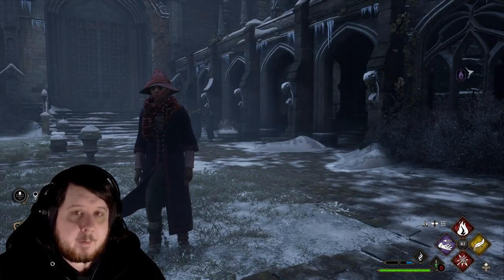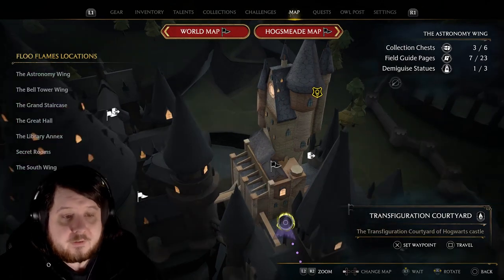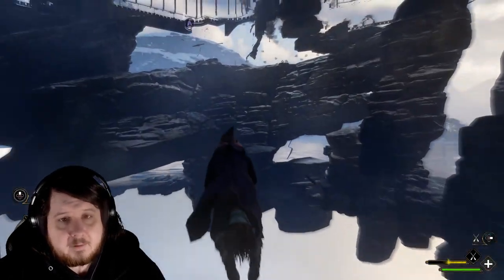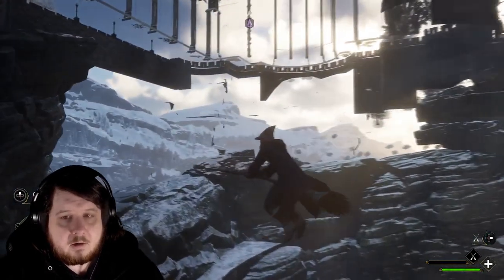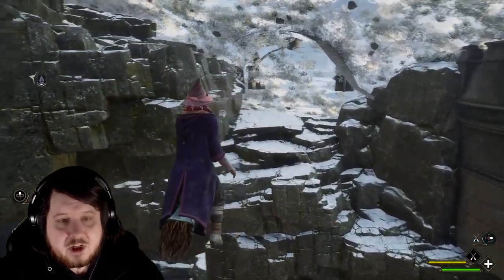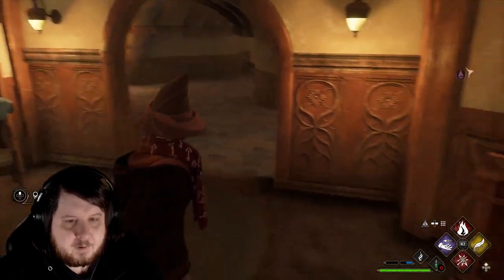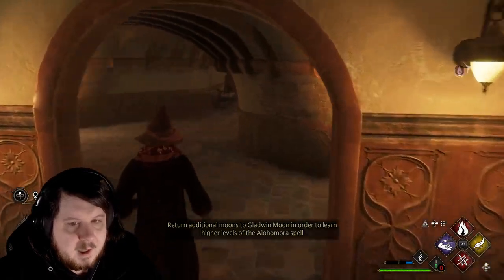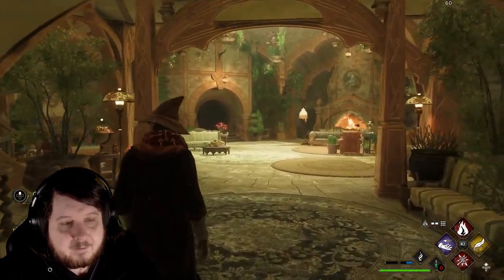Hogwarts Legacy Glitch Into Hufflepuff Common Room As Any House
Using a Hogwarts Legacy Glitch you can enter into house in Hogwarts Legacy, even the ones you didn't pick. In this video I will show you how to enter the Hufflepuff Common Room using the Hogwarts Legacy glitch.